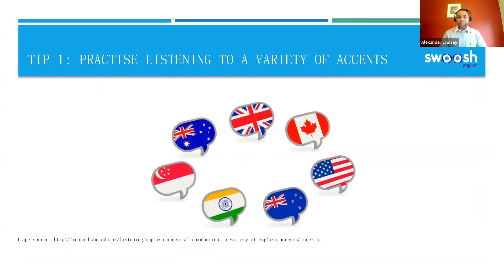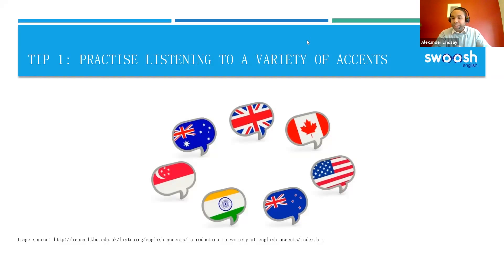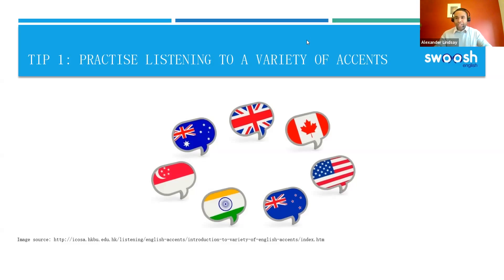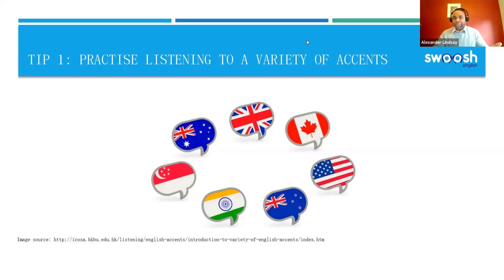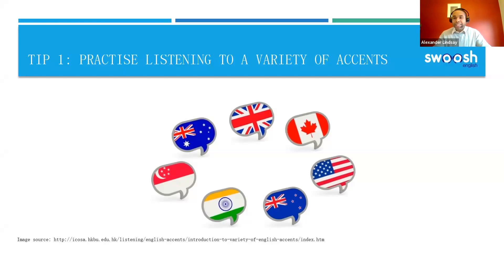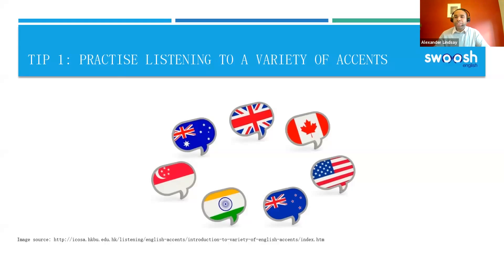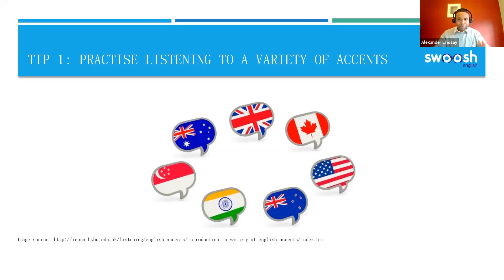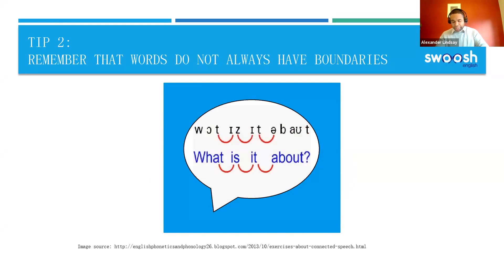OET 2.0 Listening Part C | Improve Listening to Different Accents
👉 Exam coming up in less than a month? Our Intensive Course is just for you!
👉 New to OET and have not booked your exam yet? We recommend our Deluxe Course.

💡 Still undecided? Let us help you!